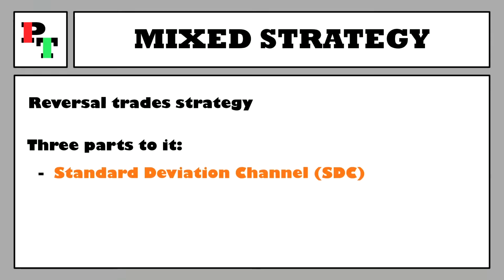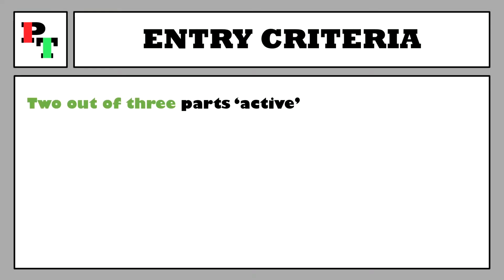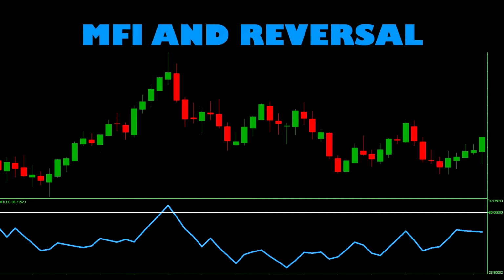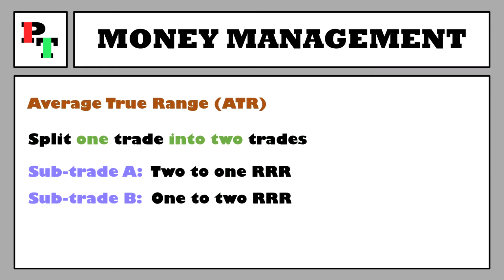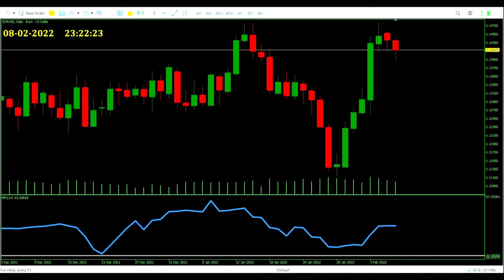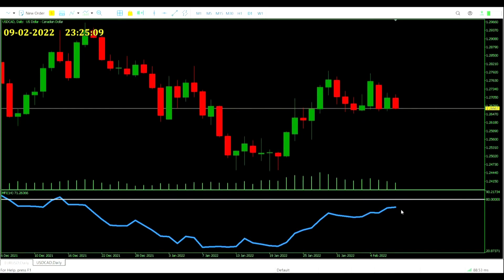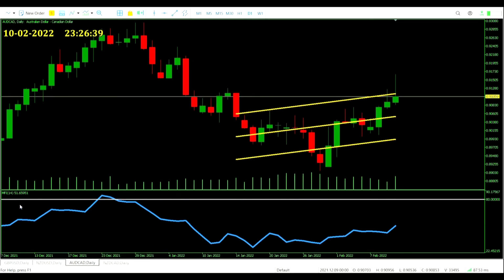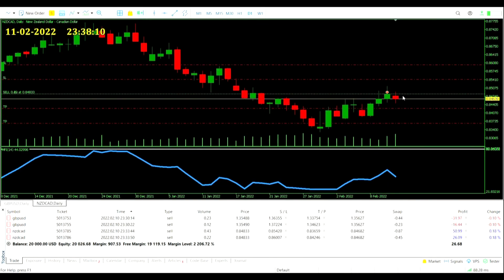Reversal Strategum #644 D1 Strategy - Part 1 | Trading Highlights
STRATEGY
Reversal strategy #644 uses three parts to try and find, you guessed it, reversals. Two out of three ain’t bad with this one. We’re using three reversal concepts and as long as at least two of them are giving us a signal, we’ll get in with a trade.

Firstly, we’ll be using the money flow index (MFI) technical indicator on its default settings of 14 periods with overbought/oversold levels at 80/20. If the MFI value is above 80 then the indicator is active for a sell trade, if the value is below 20 then things are oversold so we could enter a buy trade as long as we get a signal from one of our other two concepts.

Secondly, it’ll be the standard deviation channel on the charts. We’ll set our outer lines at 1.5x deviations from the centre trendline. If price has been outside the channel to the upside then we can take that as a sell signal. Vice versa if it’s been below the channel for the period we’re looking at that will be indicating a buy trade to us.

Thirdly, we’ll be looking out for a reversal candle. If the candle sets a higher high or lower low in price compared to the two candles that came before it then we’ll check if the open and close are both in the opposite half to the extreme of that price then we have ourselves a reversal candle. That reversal candle going in the same direction as our other signal we can get in our trade.

For our money management we’ll use the average true range indicator and split the trade into two subtrades. One subtrade will have a 2:1 risk reward ratio, so 2x ATR distance to the TP and 1x ATR distance to the SL, attempting to make sure we get more wins from our winners than losses from the losers. For our second subtrade we’ll go just the opposite, 1:2 risk reward ratio. Can’t go wrong, trade it on any charts, timeframes, probably won’t work on any of them. Let’s get trading.